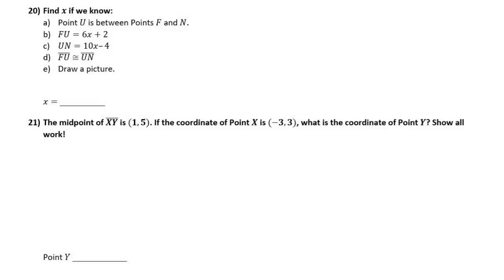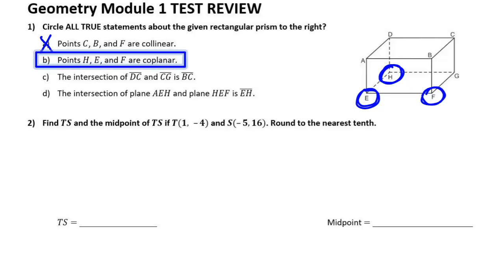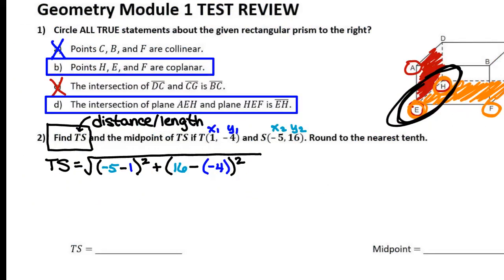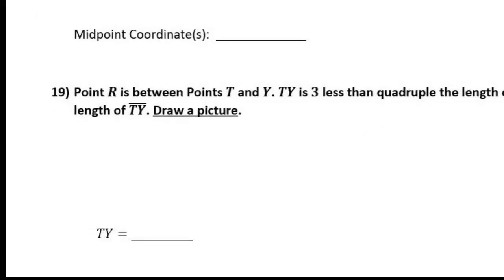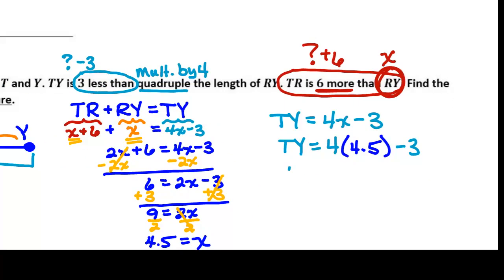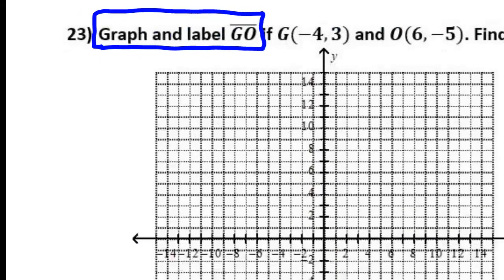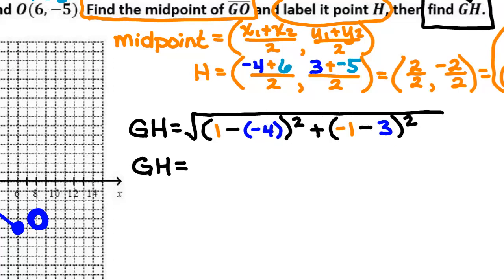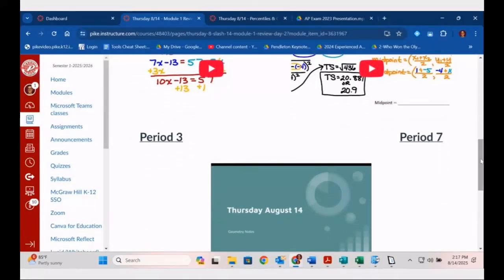Geometry Thursday 8-14 (Period 7) Module 1 Review (Day 2)